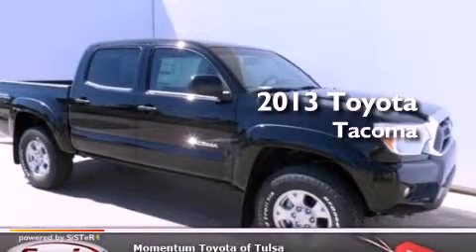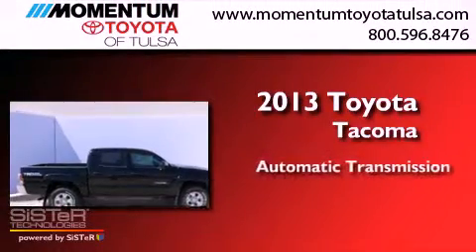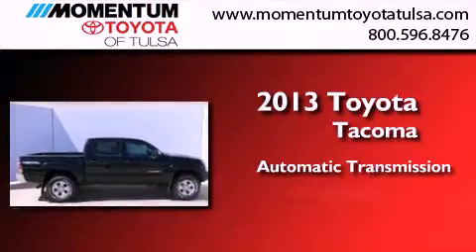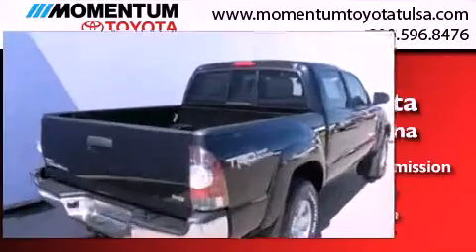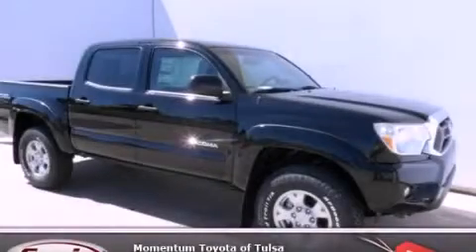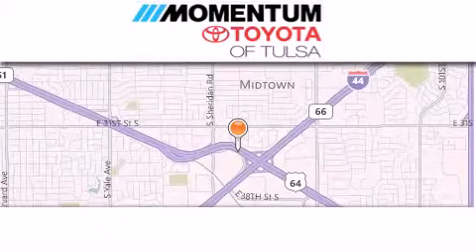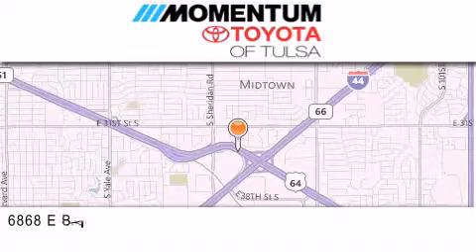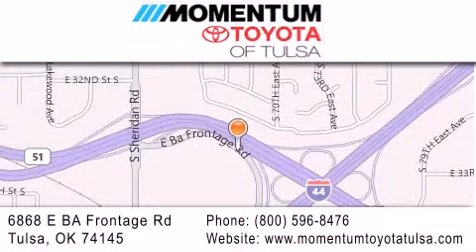2013 Toyota Tacoma Tulsa OK 74145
Year : 2013
 Make : Toyota
 Model : Tacoma
 Engine : 4.0L V-6 cyl
 Trans . : Automatic
 Exterior : Black
 Miles : 10
 Interior : Graphite
 Stock : DX052351

 6868 East B.A. Frontage Rd.